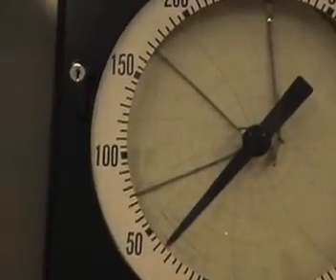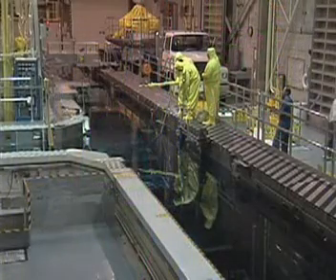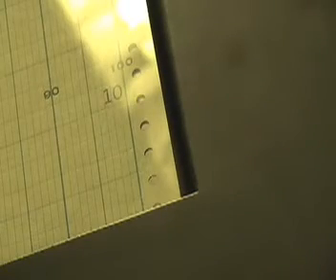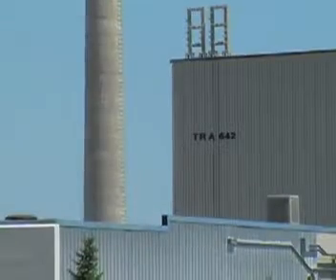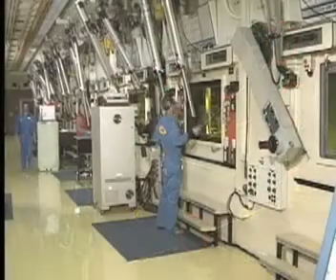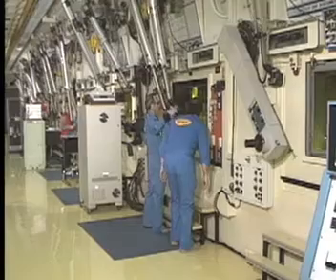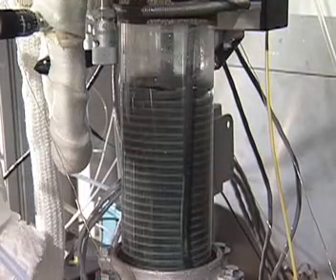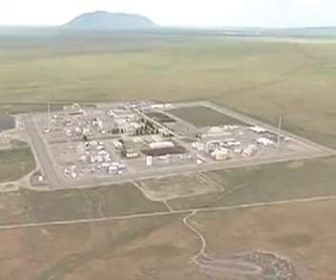Dr. Kenneth Schultz speaks about hydrogen production.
General Atomics' Dr. Kenneth Schultz explains the nuclear production of hydrogen for fuel cell vehicles.